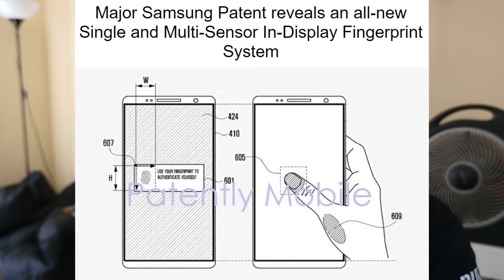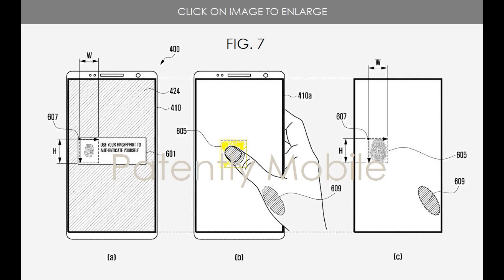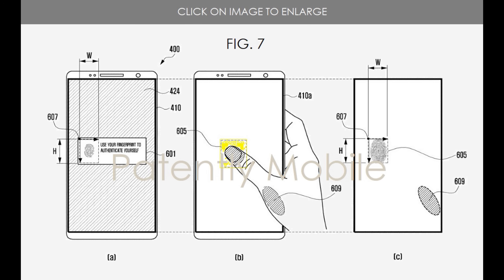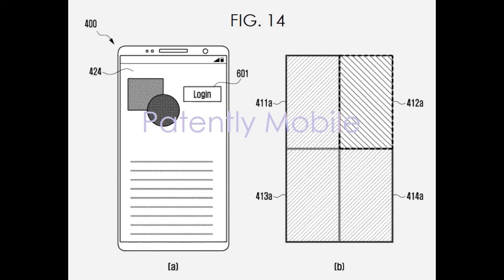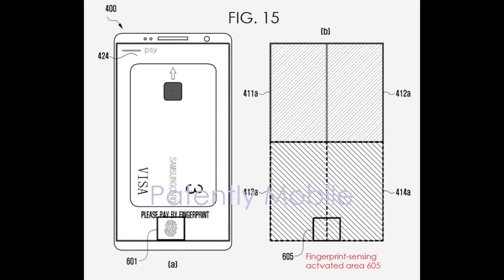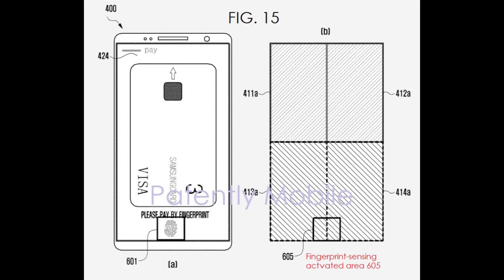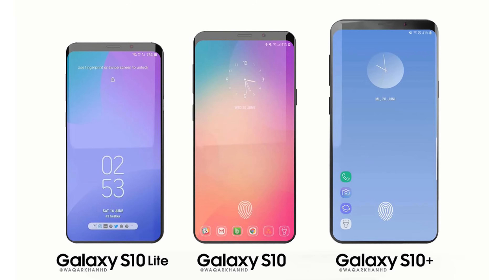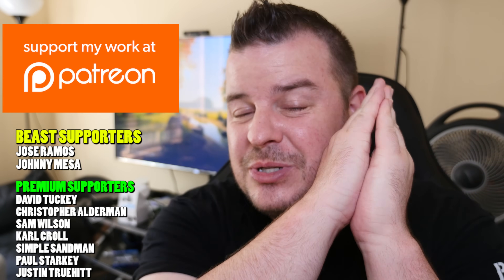HUGE NEW Samsung Patent Reveals In-Display Fingerprint Sensor With Details!!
HUGE NEW Samsung Patent Reveals In-Display Fingerprint Sensor

Major Samsung Patent reveals an all-new Single and Multi-Sensor In-Display Fingerprint System